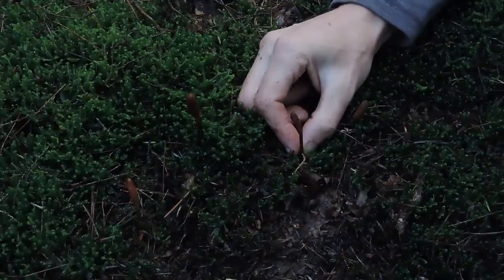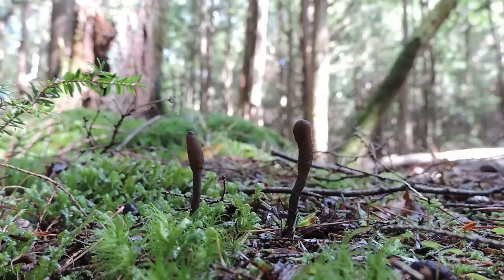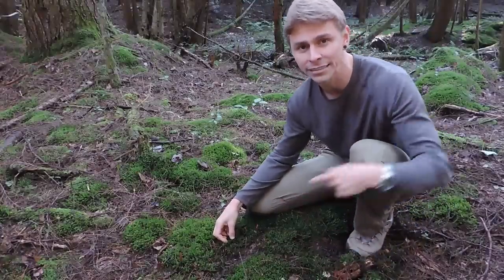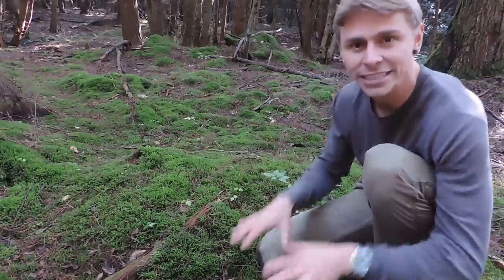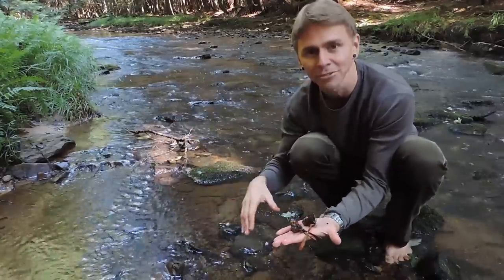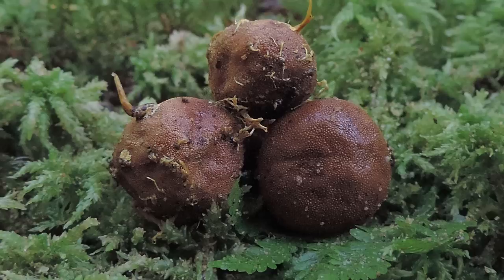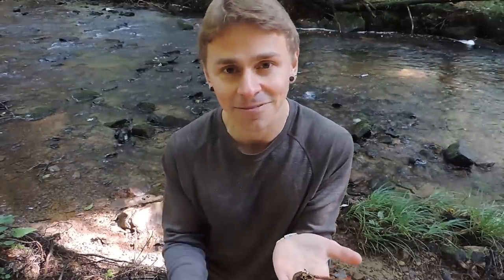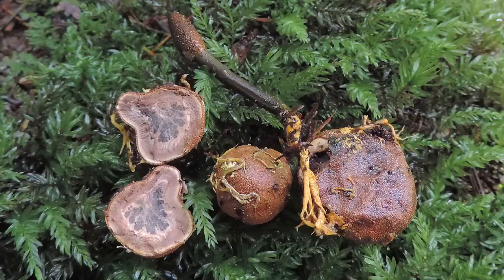Locating Wild Deer Truffles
Deer Truffles (Elaphomyces) are among the most elusive fungi in the world.  However, there is a simple trick to finding them!